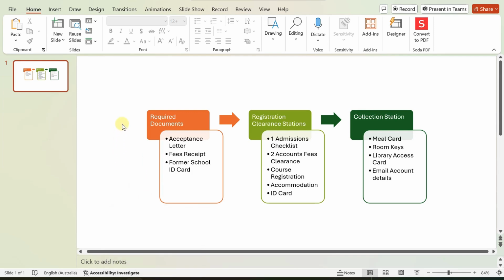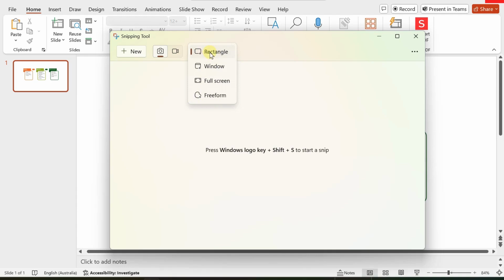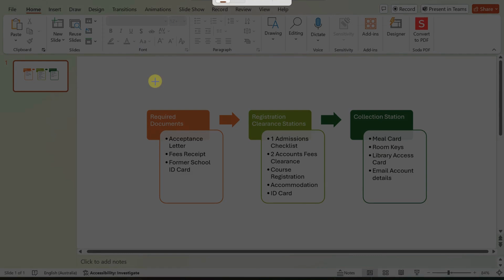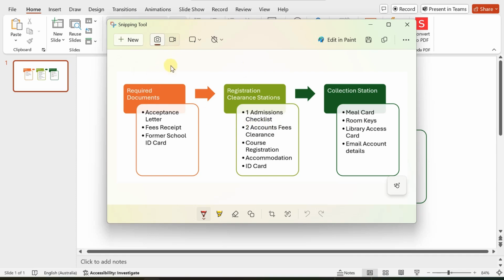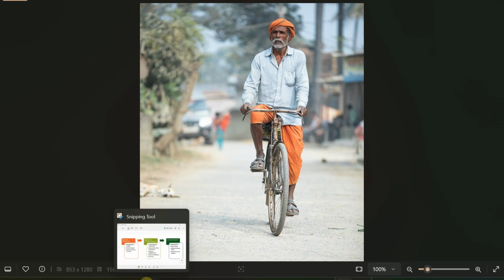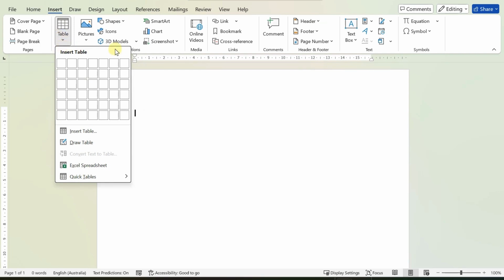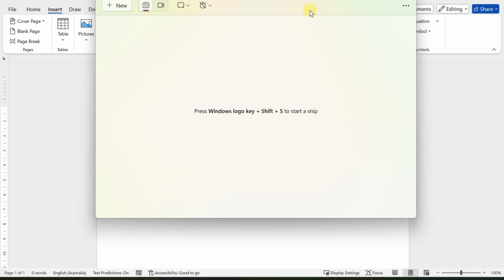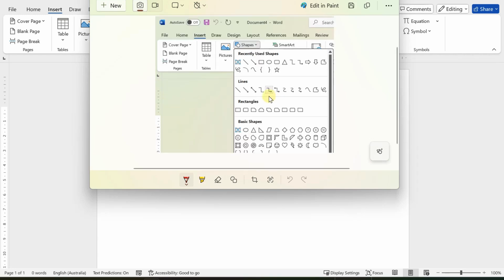How to use Snipping Tool to screen capture parts of screen in Windows 10/11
In this video, I will walk you through everything you need to know about this handy screen capturing tool, including:

• How to access the Snipping Tool
• Different types of snips (Free-form, Rectangular, Window, and Full-screen)
• Using the delay feature for timed snips
• Editing and annotating your snips
• Saving and sharing your screenshots

Whether you're a beginner or just need a refresher, this tutorial will help use  Snipping Tool in no time.